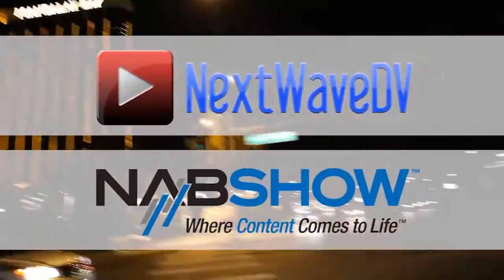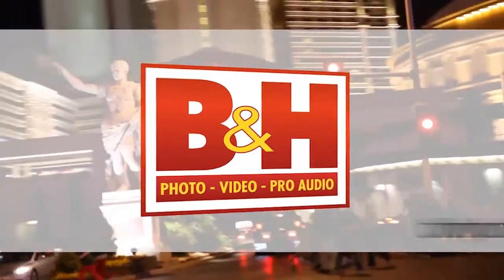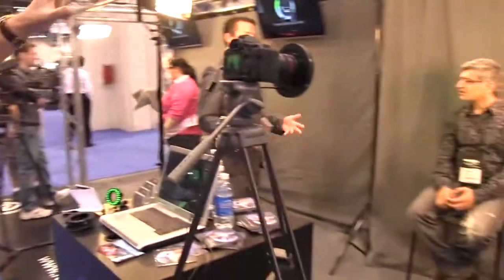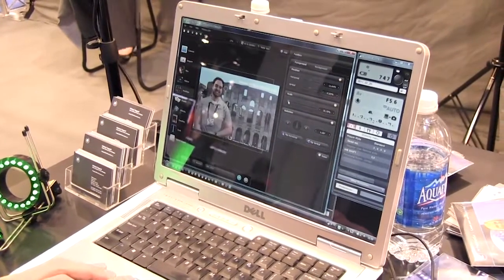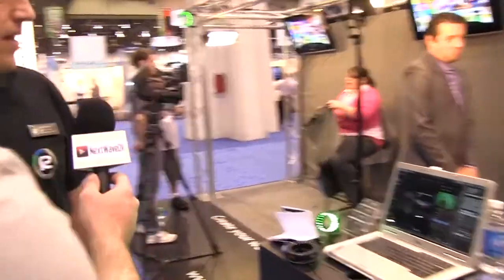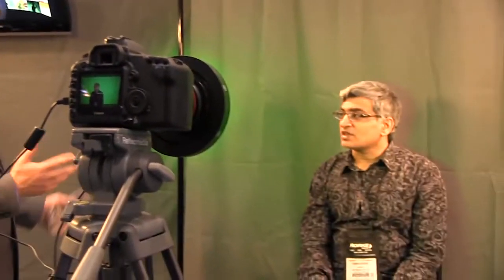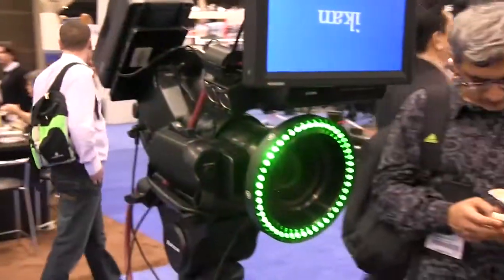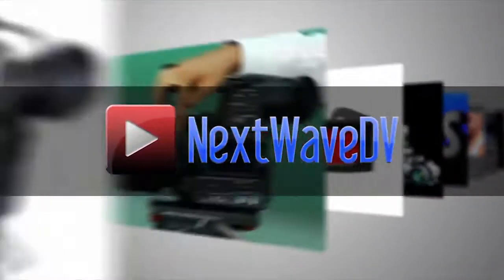NAB 2011: Reflecmedia green screen LED technology for photo and video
Reflecmedia shows us their special green screen material which reacts to LED lights to create a clean key for use in photo and video.